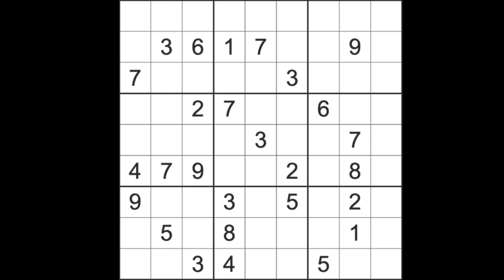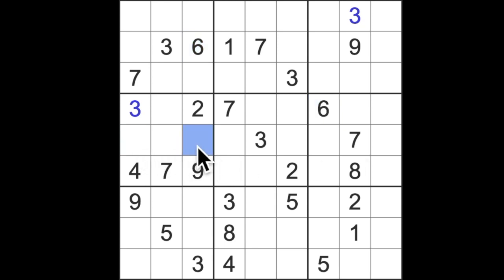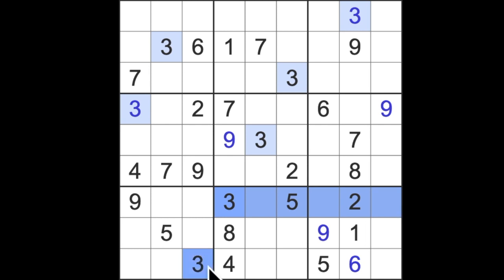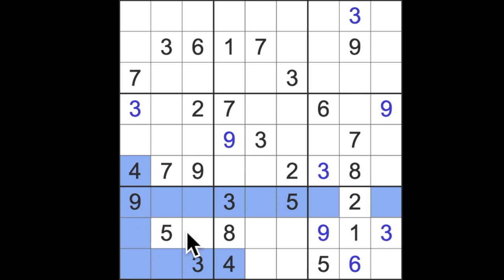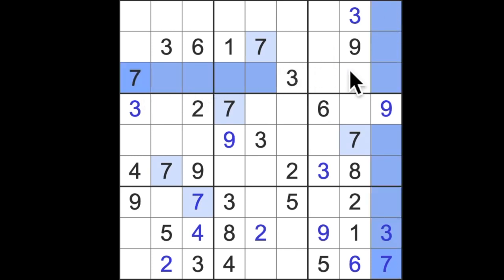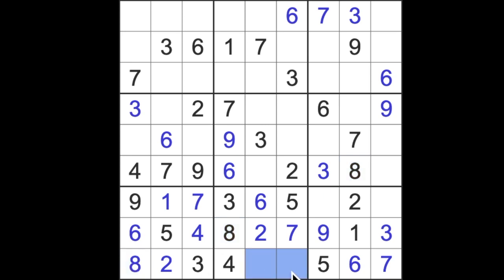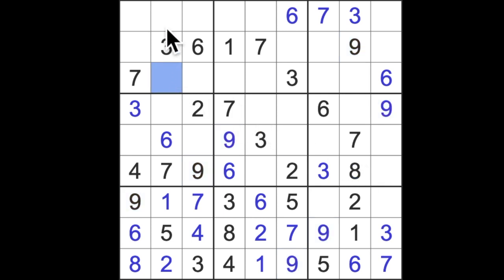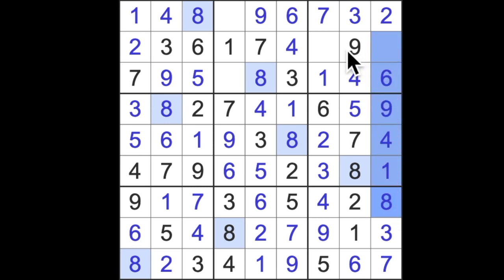Sudoku solution – The Guardian sudoku 7 January 2023 Expert level